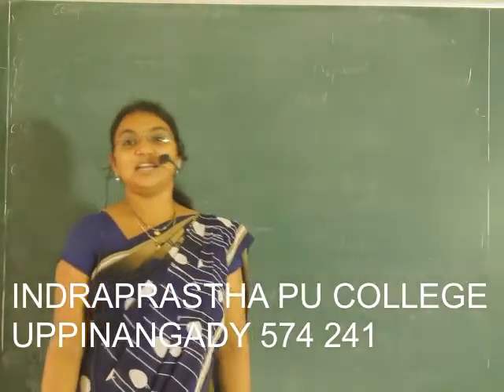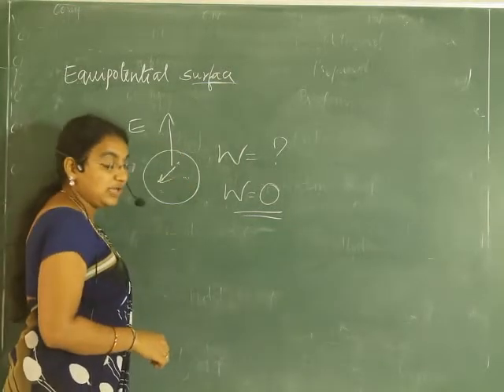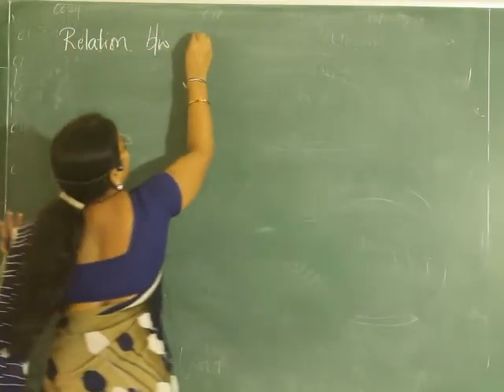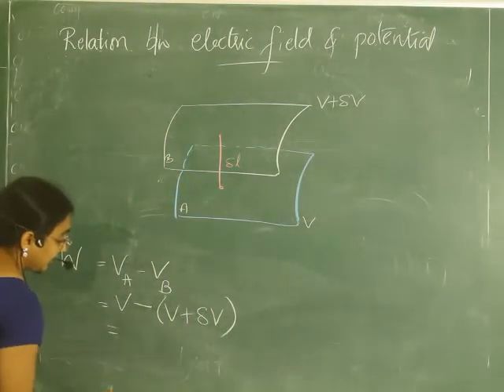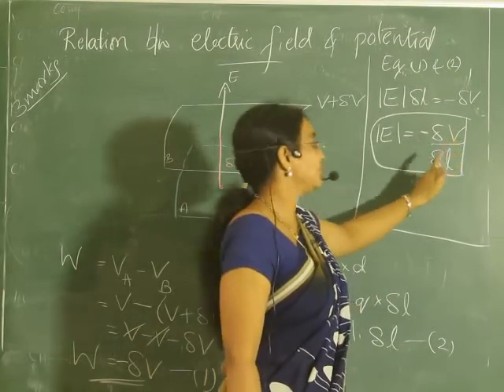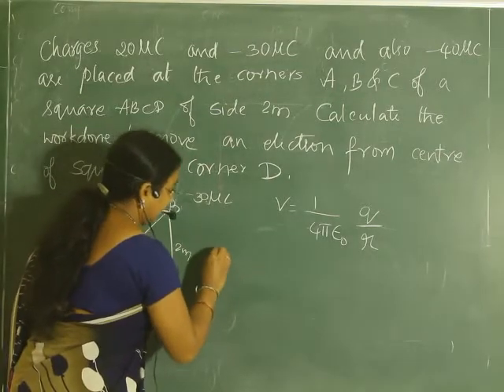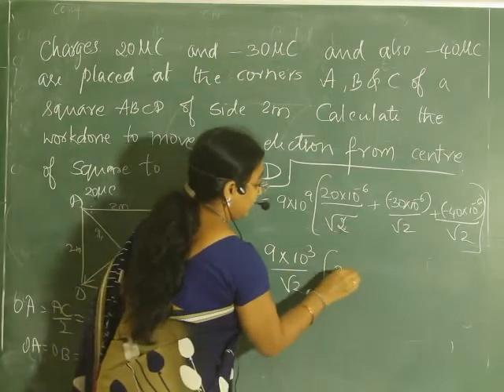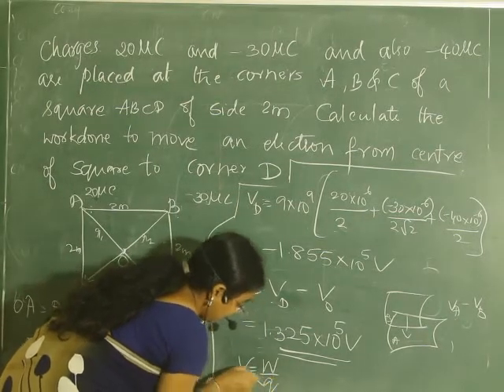Physics II Year | Chapter 2 | Electrostatic Potential | Part 15